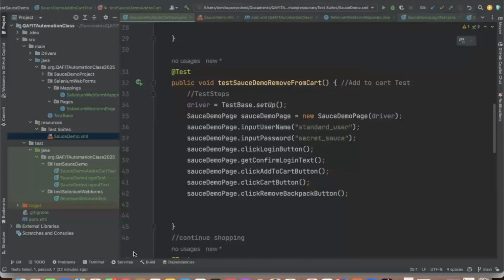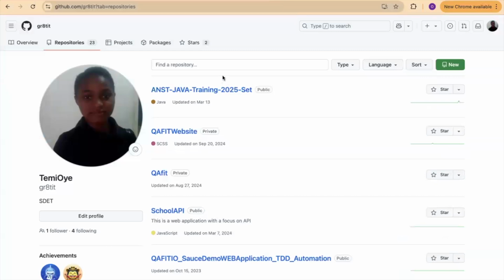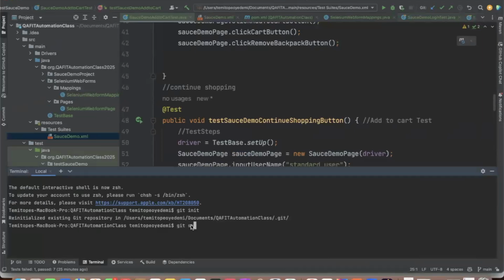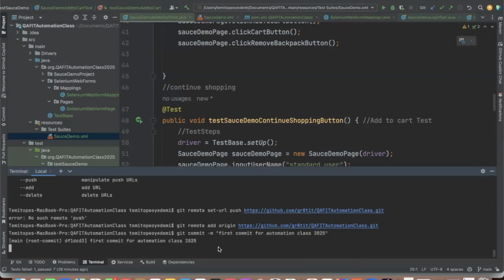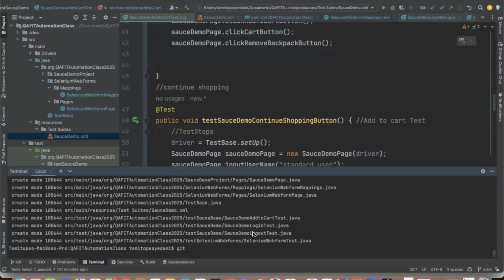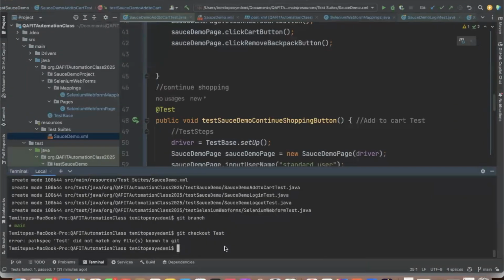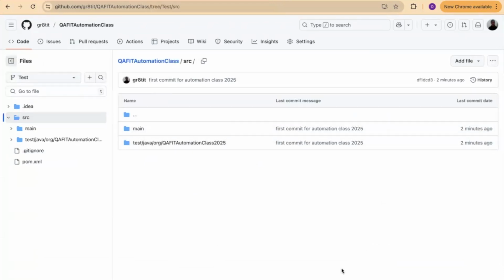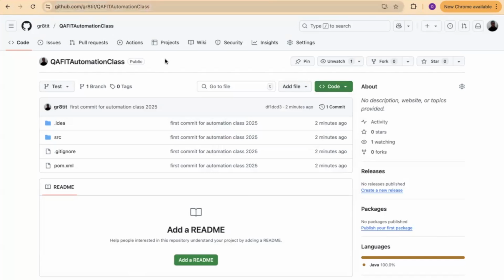Push your code to Github repository in 3 minutes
An Extract from Java & Test Automation Essentials and Getting Started with Automation Testing using Java & Selenium